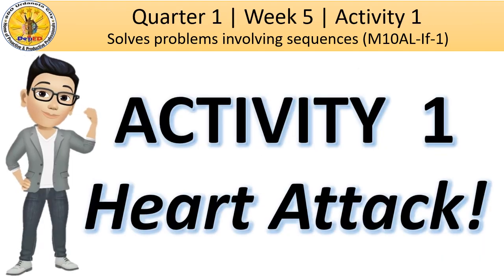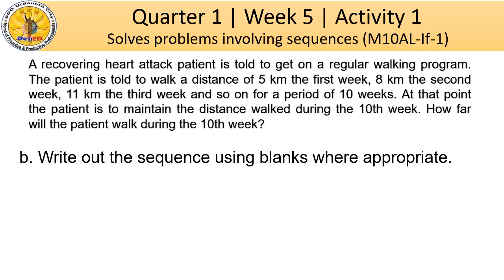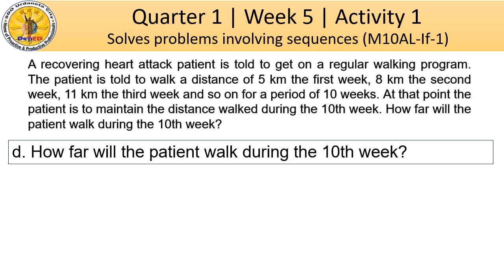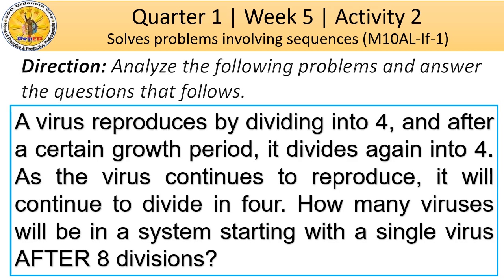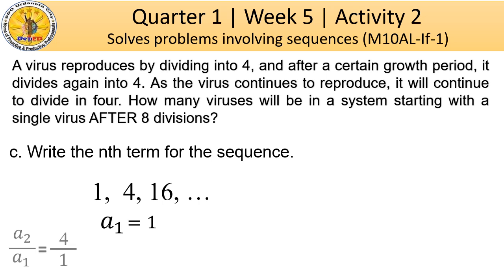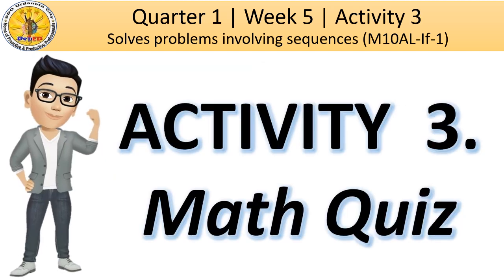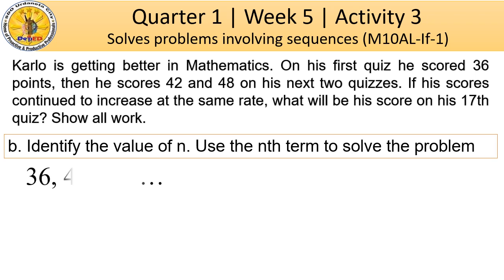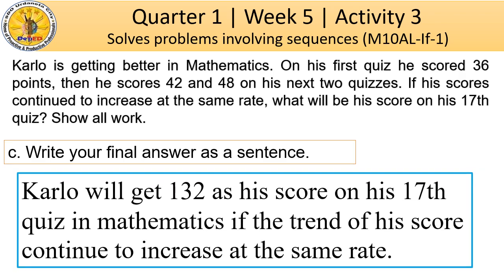Quarter 1 Grade 10 Week 5 Problems Involving Sequences